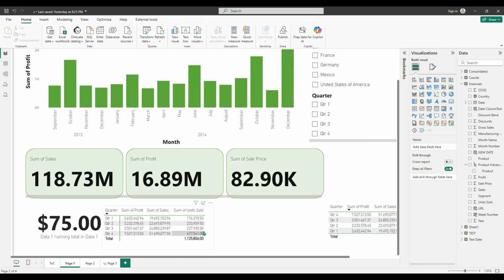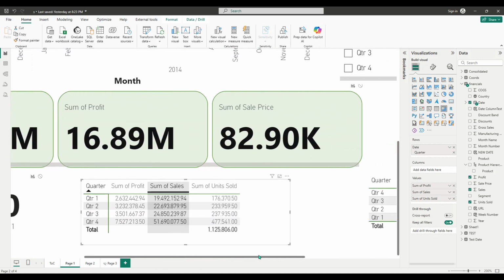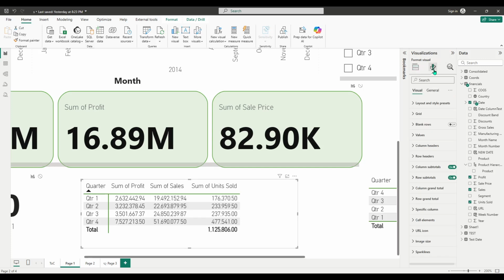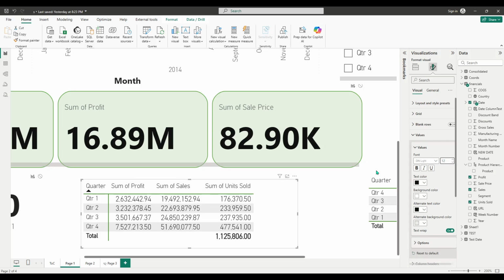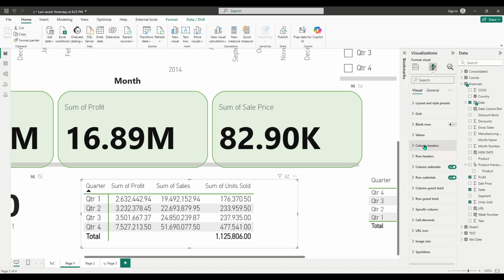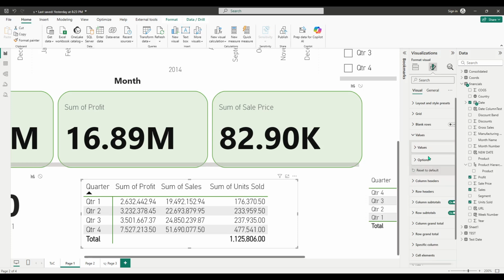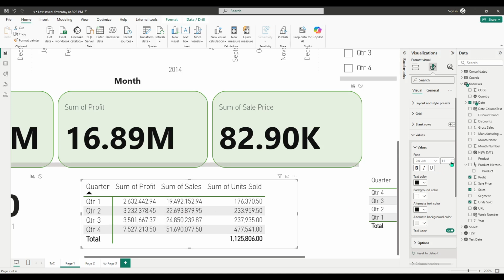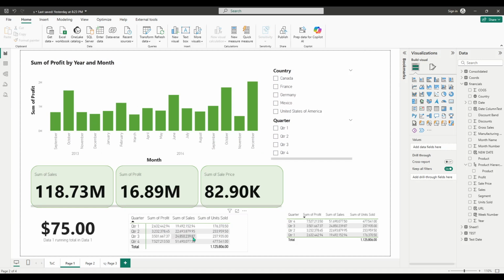How to Change Text Size for a Table Visual in Power BI (2025 Step-by-Step Beginner Tutorial)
Learn how to change the text size for a Table visual in Power BI! In this 2025 step-by-step tutorial, I’ll show you how to adjust font size for values, headers, totals, and grid elements to make your tables cleaner and easier to read. Perfect for beginners improving the design and accessibility of their Power BI reports.

how to change text size for table visual in power bi, power bi table font size tutorial, adjust table text size power bi 2025, change header font size power bi, power bi table formatting guide, improve table readability power bi, beginner table visual tips power bi, resize table text power bi desktop, format grid and totals power bi, step by step table text formatting power bi